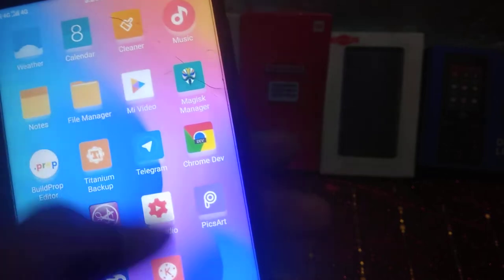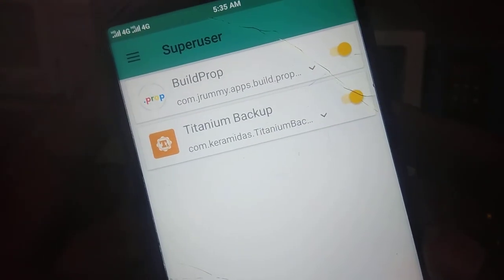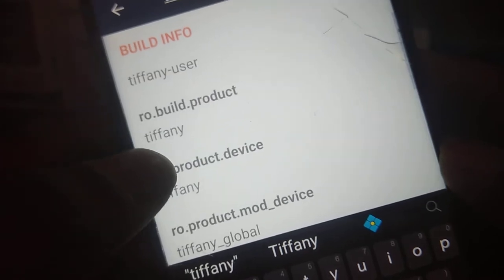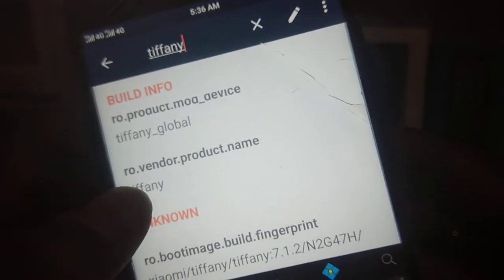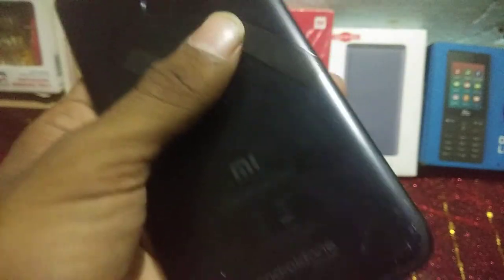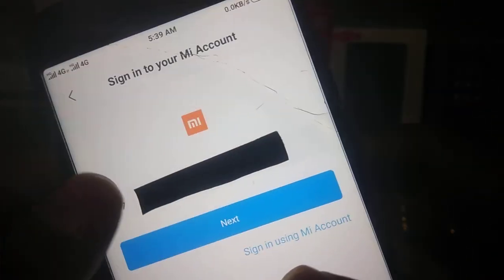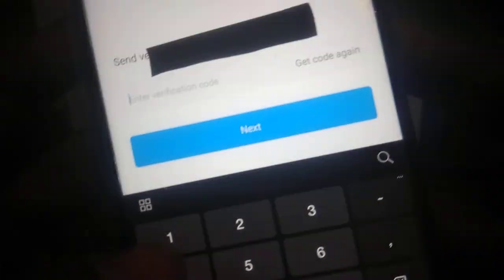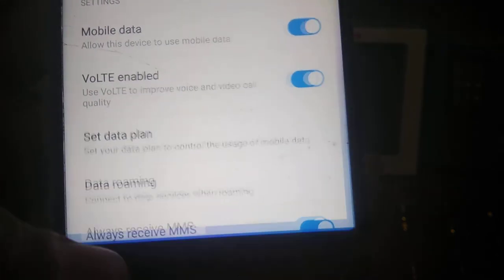HOW TO FIX MI ACCOUNT LOGIN BUG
Hello guys welcome back to another video in this video Iam going to Show how to fix mi account login bug download the app below and watch video till end to fix bug otherwise you can brick your device